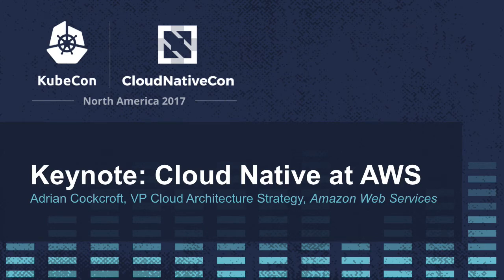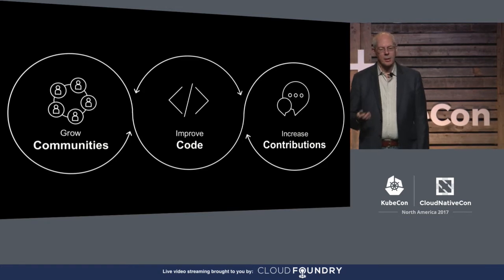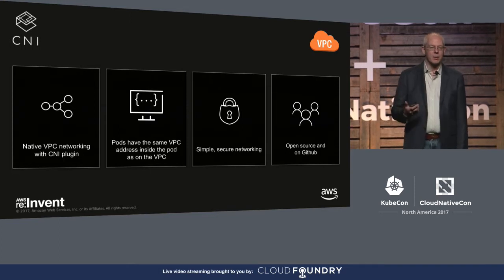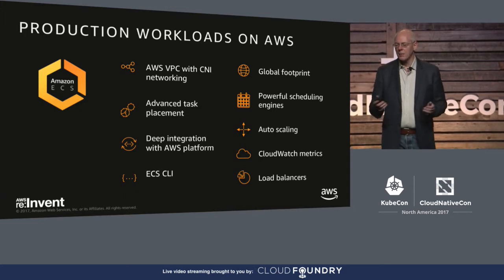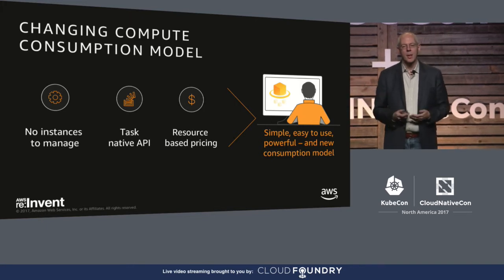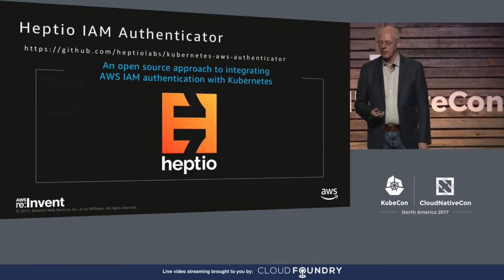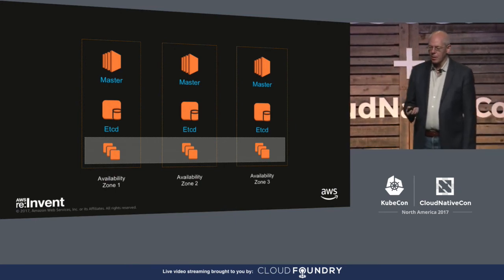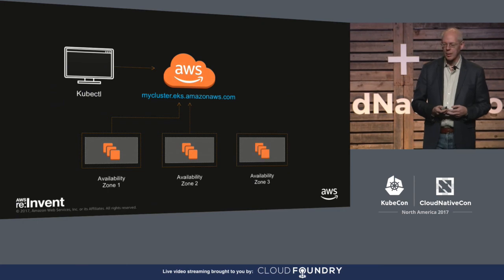Keynote: Cloud Native at AWS - Adrian Cockcroft, Amazon Web Services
Keynote: Cloud Native at AWS - Adrian Cockcroft, Vice President Cloud Architecture Strategy, Amazon Web Services

About Adrian Cockcroft
Adrian Cockcroft has had a long career working at the leading edge of technology, and is fascinated by what happens next. In his role at AWS, Cockcroft is focused on the needs of cloud native and “all-in” customers, and leads the AWS open source community development program.

Prior to AWS, Cockcroft started out as a developer in the UK, joined Sun Microsystems and then moved to the United States in 1993, ending up as a Distinguished Engineer. Cockcroft left Sun in 2004, was a founding member of eBay research labs, and started at Netflix in 2007. He initially directed a team working on personalization algorithms and then became cloud architect, helping teams scale and migrate to AWS. As Netflix shared its architecture publicly, Cockcroft became a regular speaker at conferences and executive summits, and he created and led the Netflix open source program. In 2014, he joined VC firm Battery Ventures, promoting new ideas around DevOps, microservices, cloud and containers, and moved into his current role at AWS in October 2016.

Cockcroft holds a degree in Applied Physics from The City University, London and is a published author of four books, notably Sun Performance and Tuning (Prentice Hall, 1998).